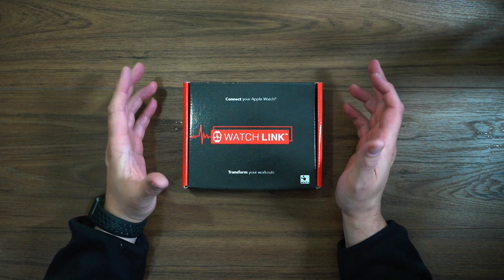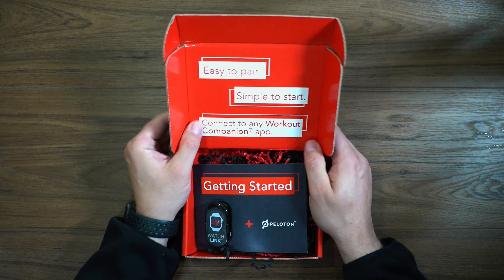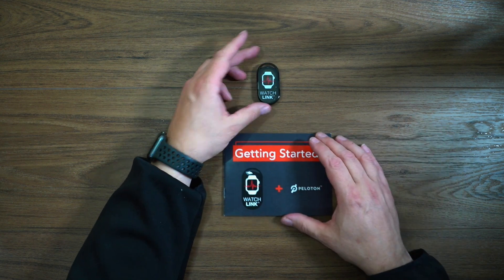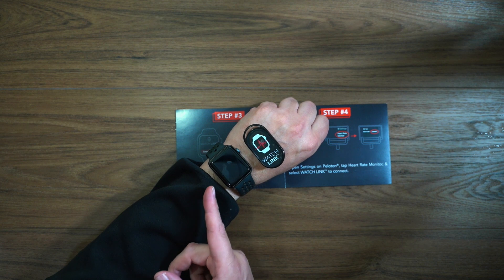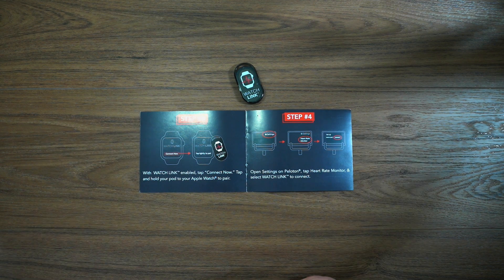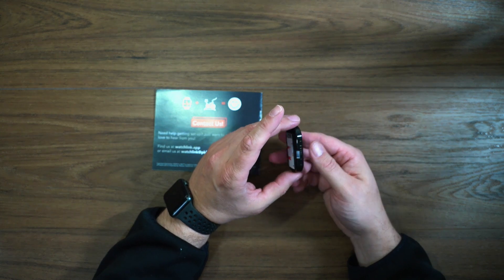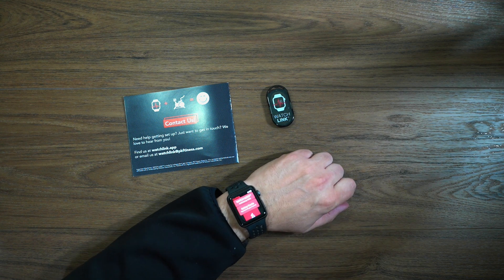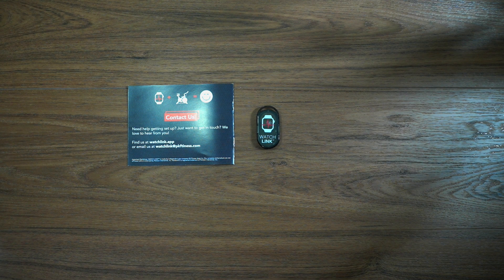Unboxing Watch Link - Use Your Apple Watch as a Heart Rate Monitor with Peloton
We unbox the Watch Link, a pod that streams heart rate from your Apple Watch directly to your studio's live display and/or equipment consoles. So naturally, for owners of the original Peloton Bike, that might be suffering from a little bit of bike envy as the new Peloton Bike+ can connect directly to the Apple Watch, this may be a solution. Original Peloton bike owners have always wanted to use the Apple Watch as a heart rate monitor for their Peloton bike, and have often tried and struggled with connectivity issues. The Watch Link is not unlike a cadence or speed sensor which contains ANT+ technology.

Watch Link also works with Hydrow, Wahoo Kickr, Tacx Neo 2, and other fitness equipment that utilize Bluetooth and/or ANT+

So we take out first look at the Watch Link and see how easy it is to use your Apple Watch as a Heart Rate Monitor on the Peloton Bike!